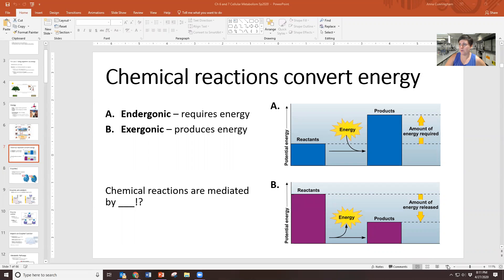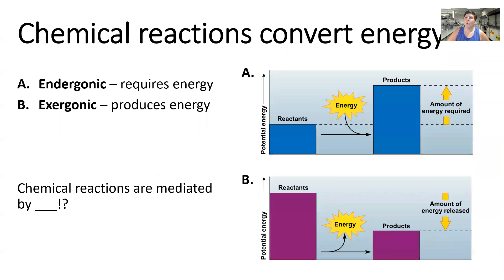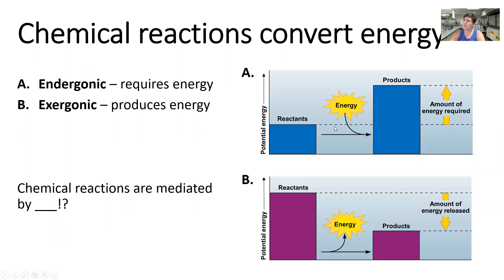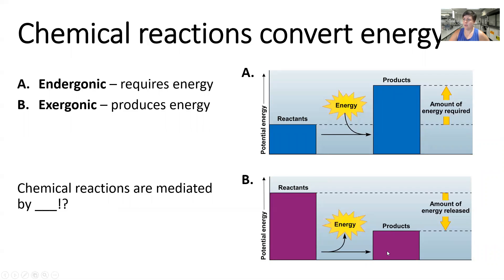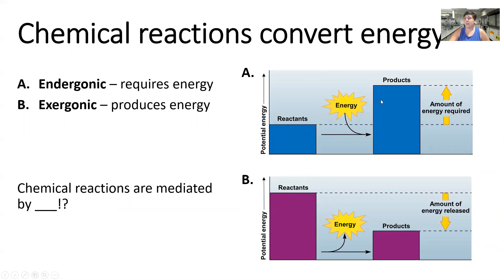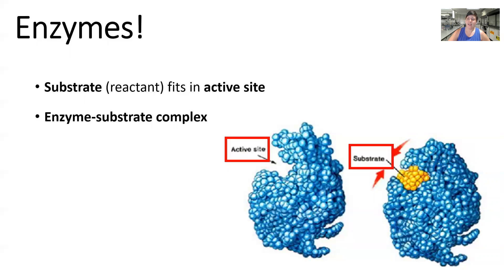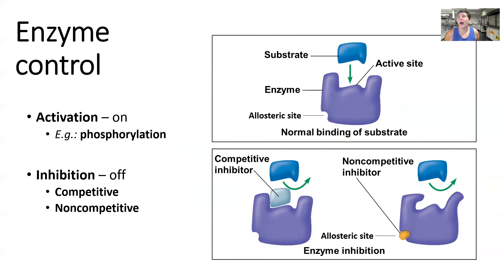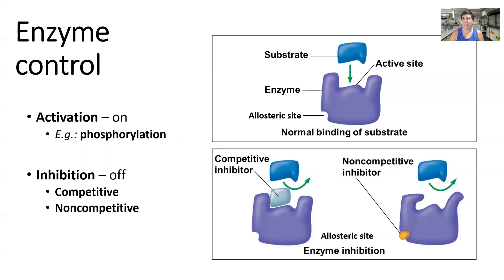Enzymes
Pre-recorded Metabolism Lecture: Enzymes